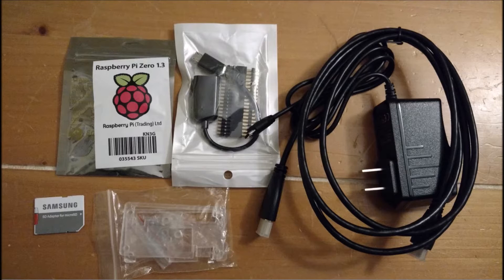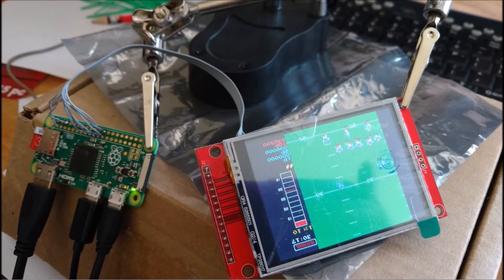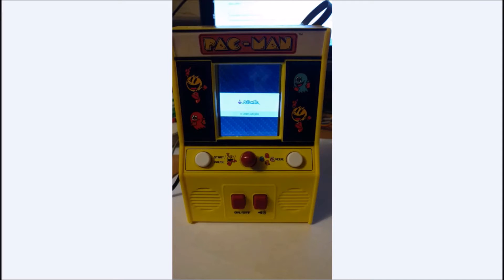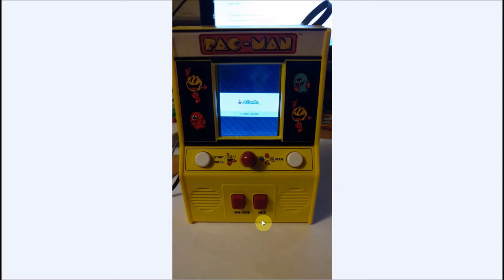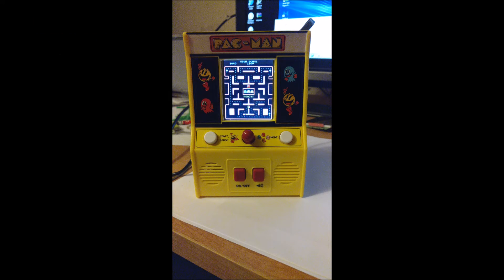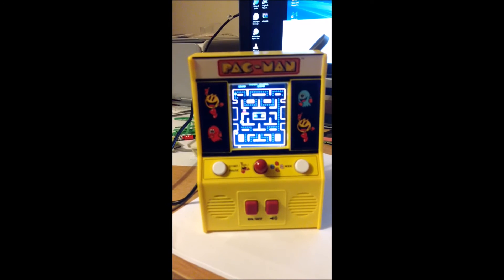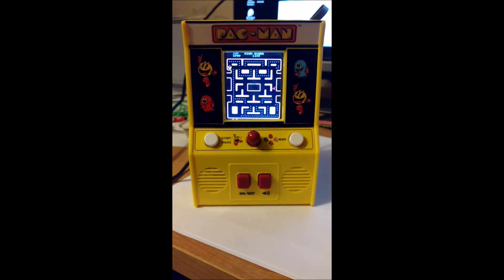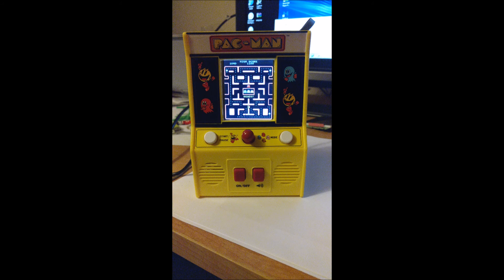This is my Pac-Man Mini-Cade Prototype with a Raspberry PI! - Part 1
"The world's first in this case."
Hi All, this has been my secret project for many months.  Some, but not all my parts are here, and I was able to at least get this tested and also have something to show all of you!.

I have converted a Basic Fun Arcade #01 Pac-Man into a Retro-Pi Mini-Arcade and Home Console system!

All the controls are working, as is the screen and games.
The Pi-Zero, has no easy way to get out sound, so I am waiting on a part to get the speaker connected.

Also this is a 2.8" screen.  Still waiting on my 2.4" screen, that would fit better,  I could make the 2.8" fit with some cutting...

So its close, but not 100% yet...but will be soon,  This is just my Part 1 video.  As more parts arrive, I will post more :)  hope you enjoy this video as much as I did making the unit :)

My friend David Protestari on the Atari 5200 Podcst!